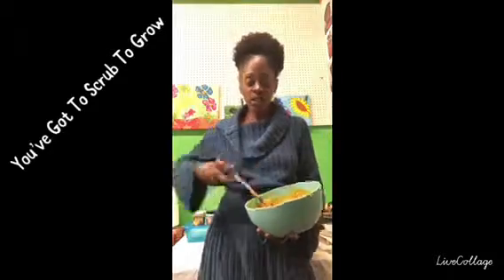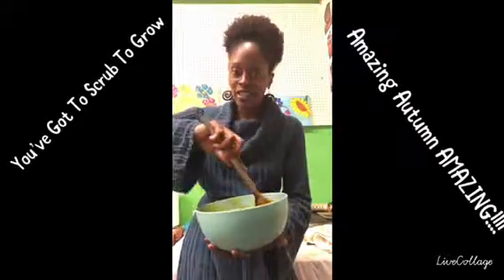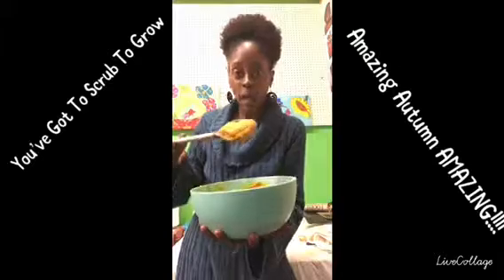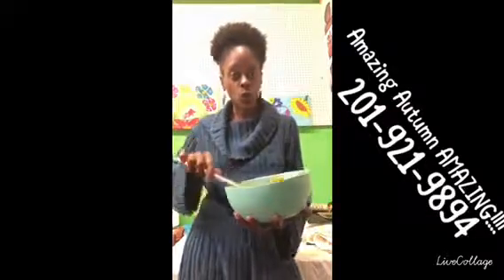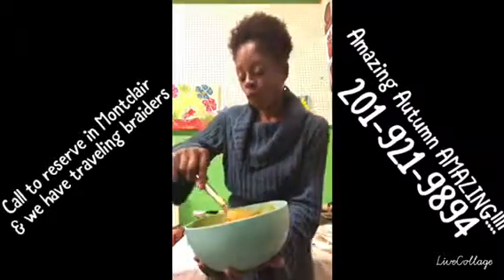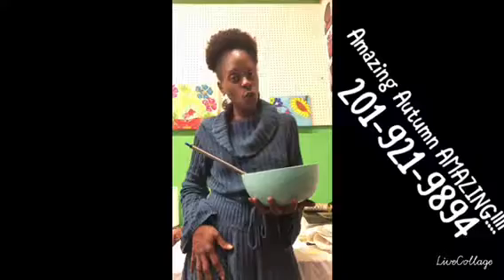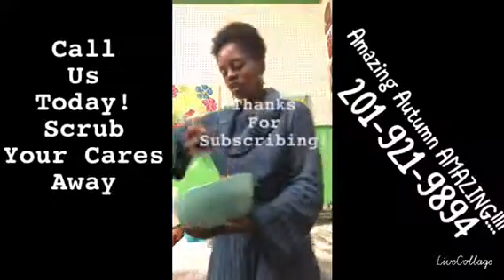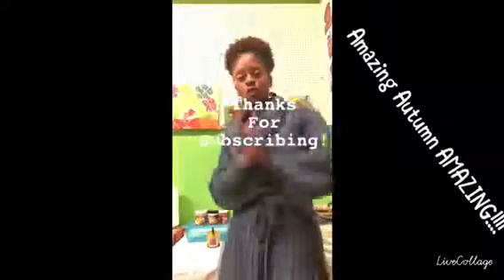Buy Amazing Autumn -Felicidad Hair Sugar -AFHB 12/5/18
This is activated hair sugar scrub for your scalp and hair.

Order with the link above!

Felicidad Hair Sugar blends can be found at:
Shoprite Supermarkets -
Brookdale Shoprite Bloomfield NJ

Newark Shoprite NEWARK NJ

Texture Maplewood NJ
1889 Springfield Avenue

Sensational Beauty Supply Orange NJ
301 Main Street

Coming soon to Beauty 35 New York NY
Outside NY Penn Station

Culture Couture Montclair NJ
53 Church Street

Call Ahava Felicidad Hair and Body
Reserve for hair consults and styling